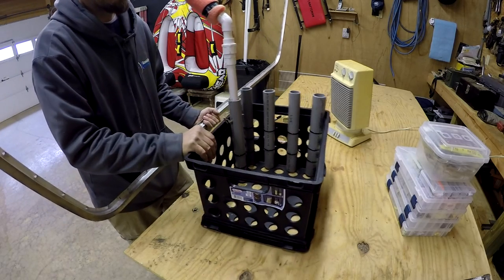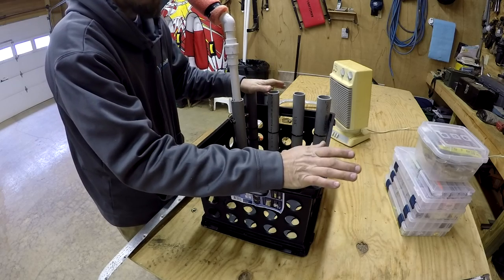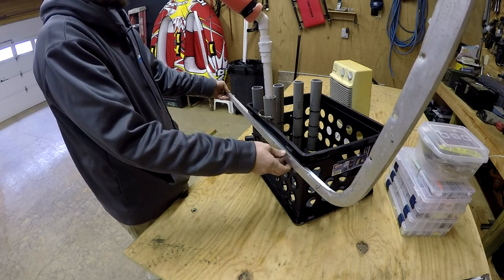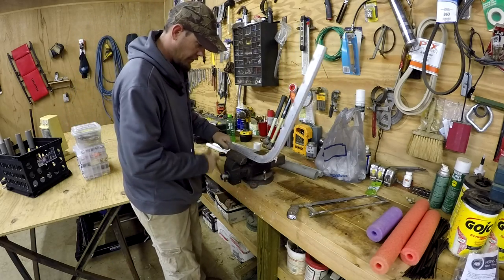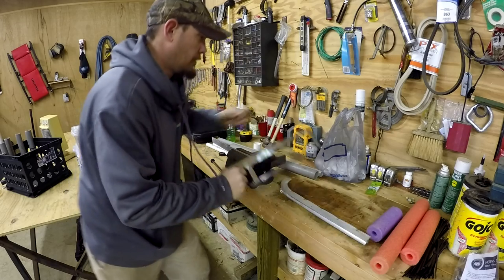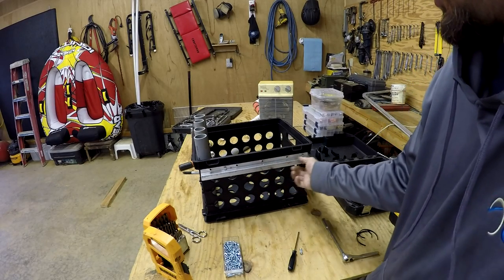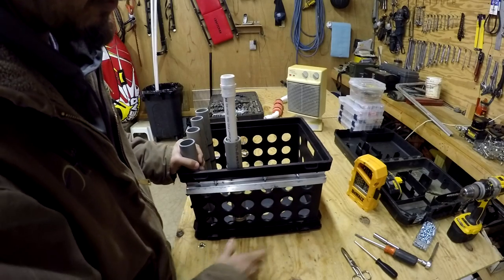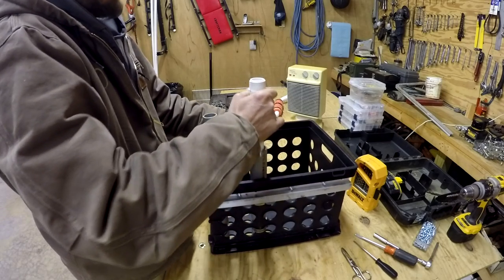DIY Kayak Milk Crate Camera Support Bracket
DIY Kayak Milk Crate Camera Support Bracket: Hey all l in this video I install an aluminum bracket to the side of my kayak's milk crate to help stop the sway of the camera mounts I made.

This channel will cover bass fishing from ponds, lakes and coastal fishing for Red Drum, Flounder, and Speckled Sea Trout. I will do my best to bring you content that will hopefully entertain, but more important help you catch a few more fish and give you some DIY idea's along the way is the objective as this channel grows. I have an exciting year in store for you!!.

Also, check out the "Hooked Up Network" Links below for more awesome fishing videos and forums.